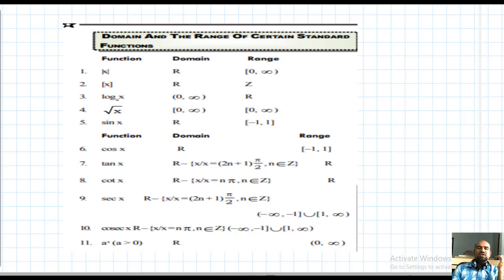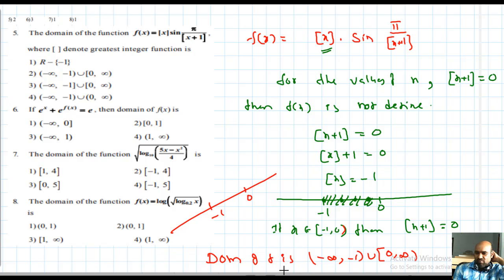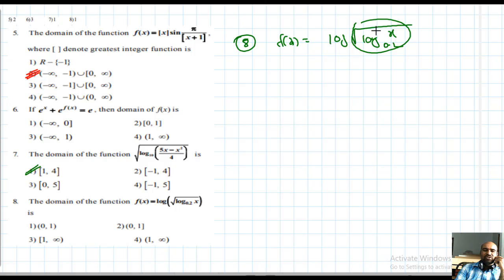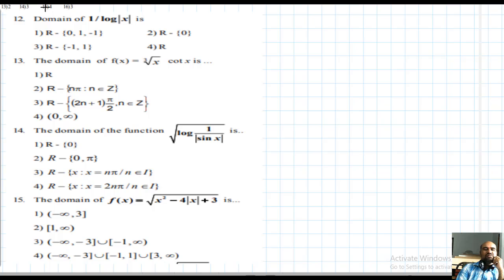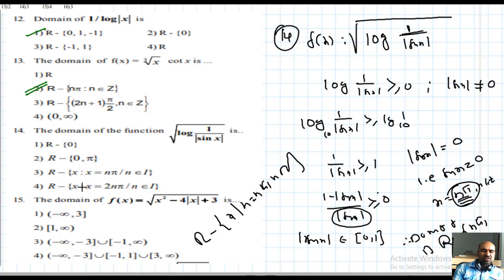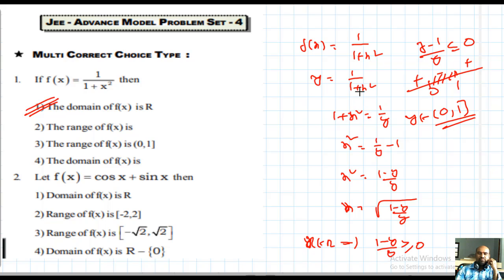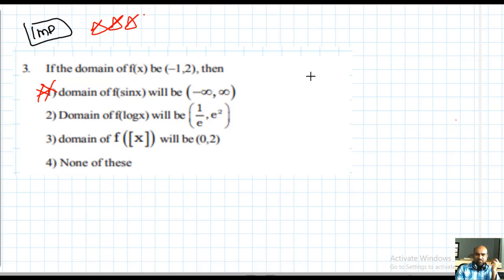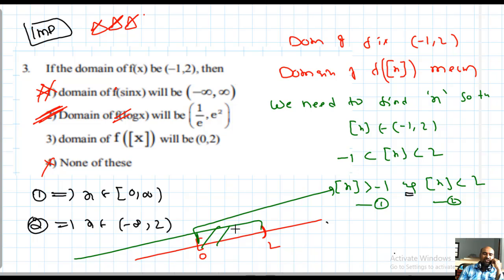FUNCTIONS PART 15